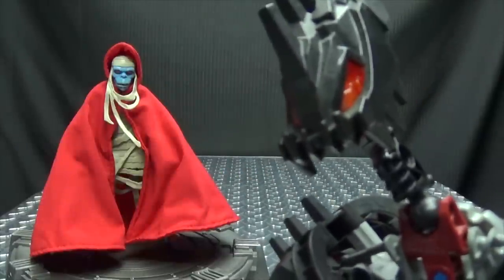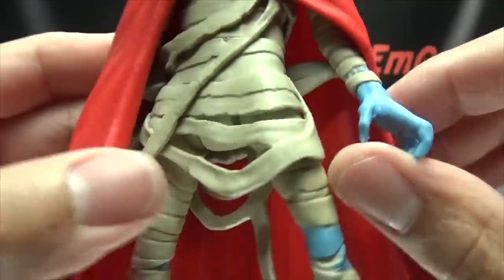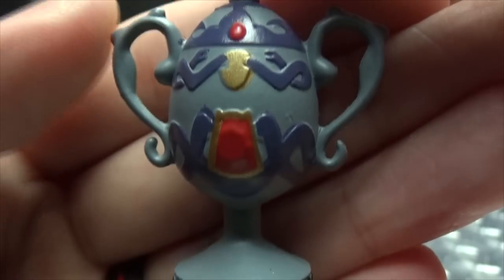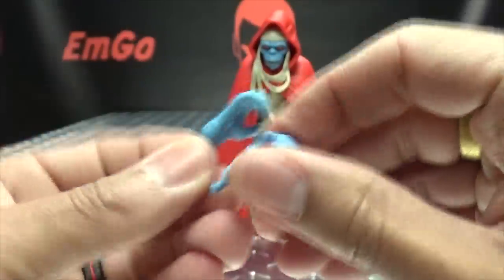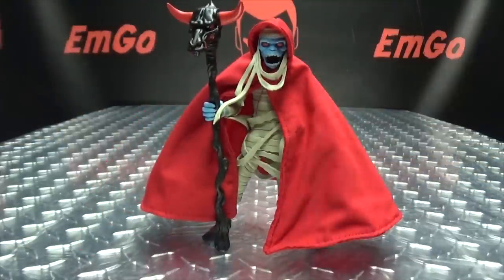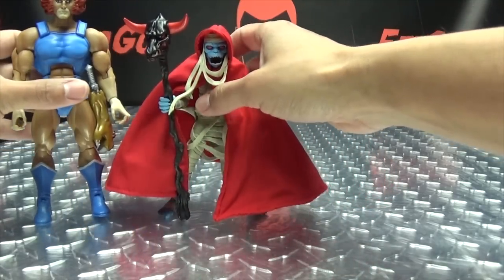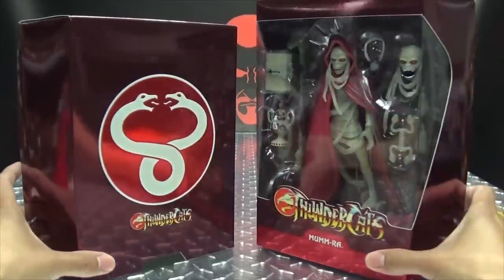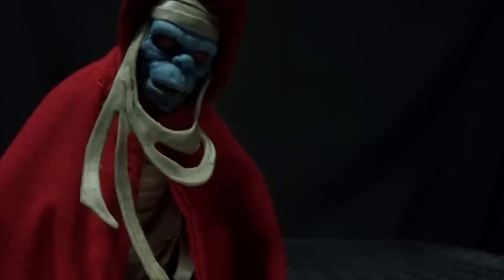Super 7 Thundercats Ultimates MUMM-RA: EmGo's Reviews N' Stuff